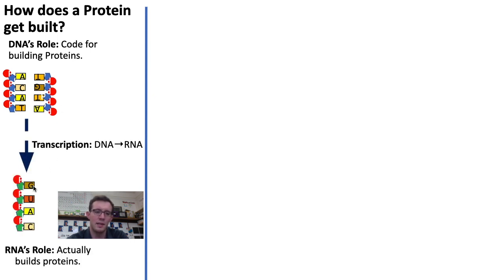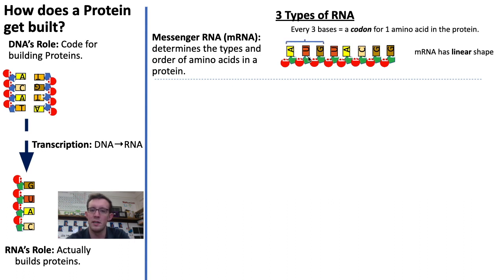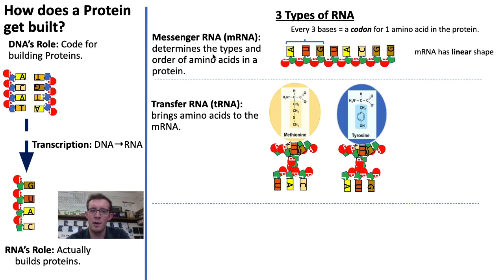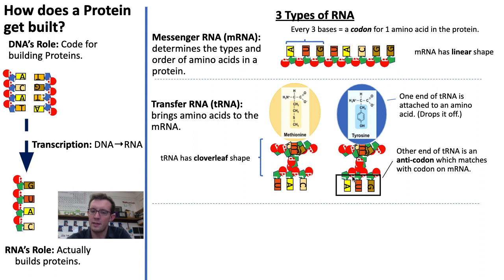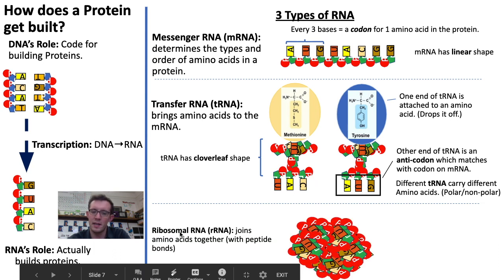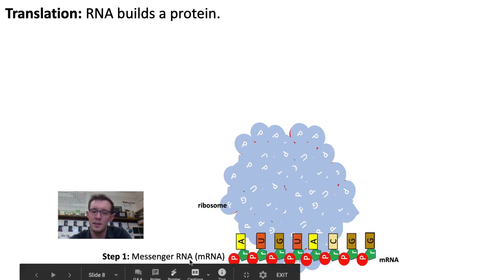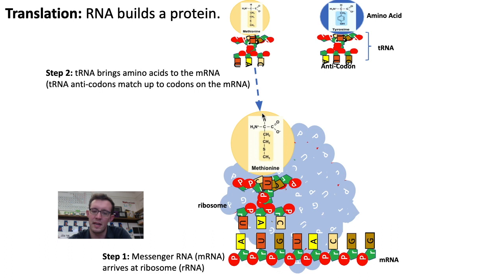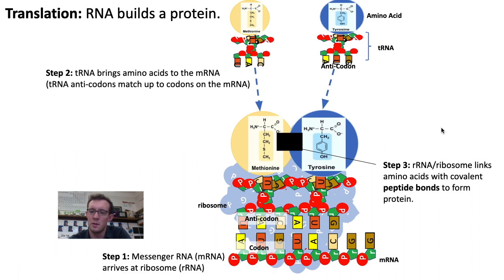Types of RNA